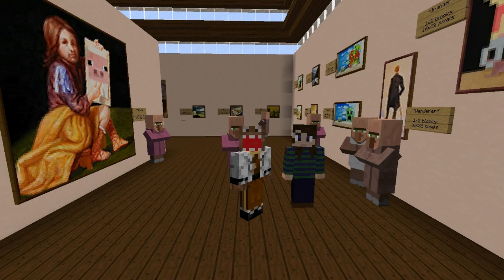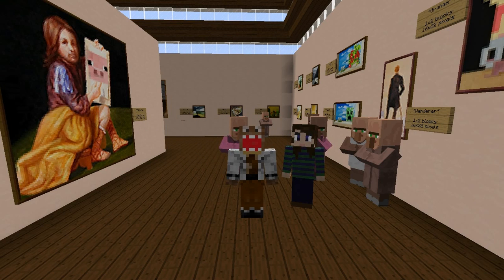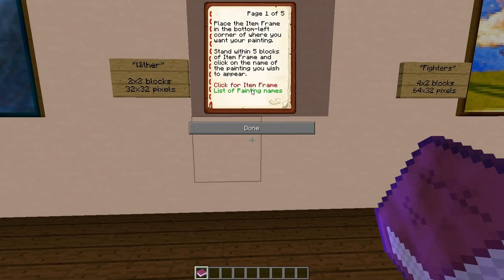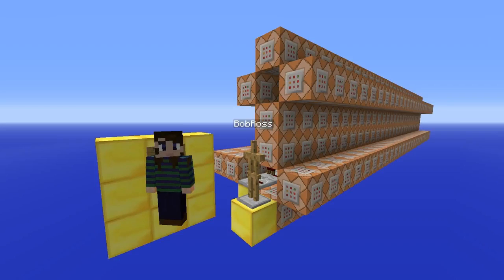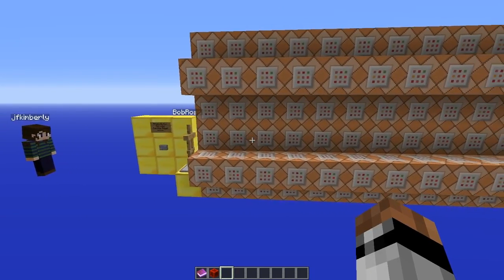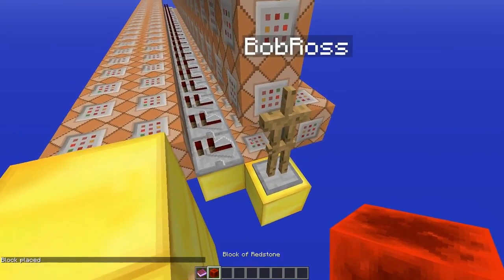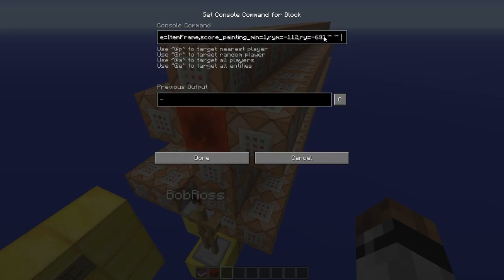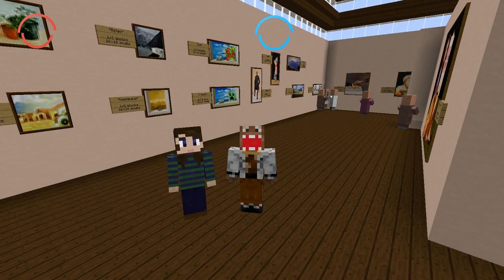Alternative Painting Picker Minecraft 1 8